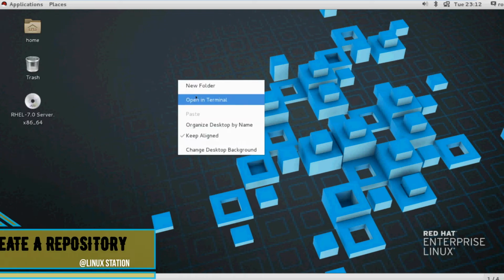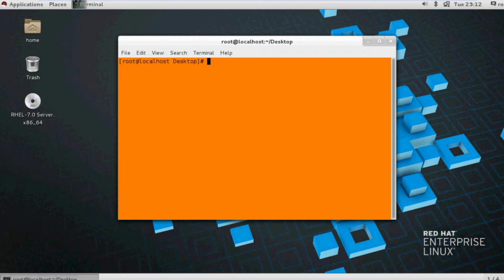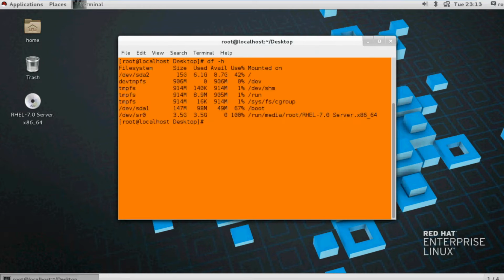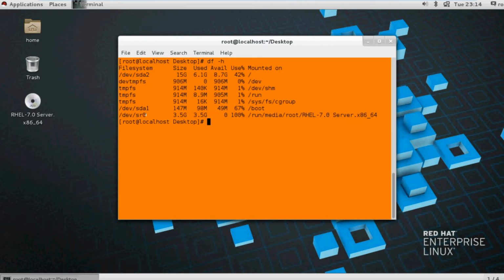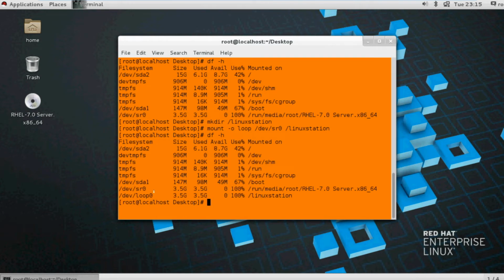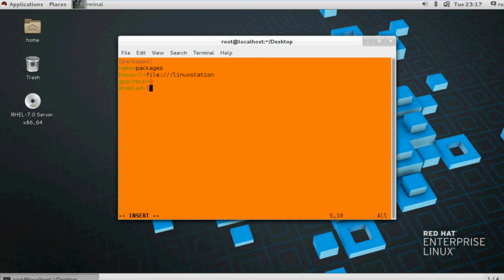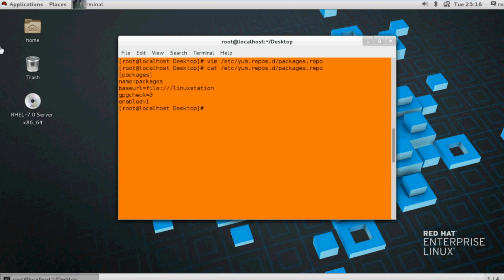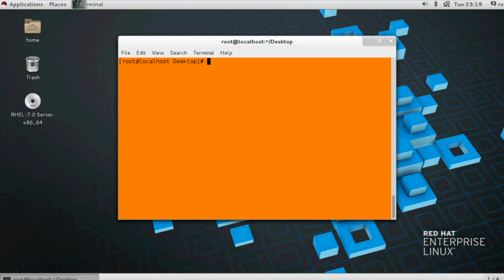How to create a Repository in Linux RHEL 7.0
Repository is basically a database of application installation packages available for your Linux distro (Ubuntu/Fedora/Linux Mint/Puppy Linux/ TinyCore and So on ...)